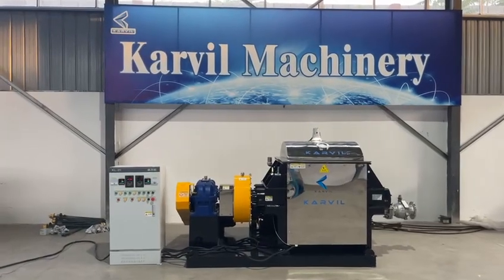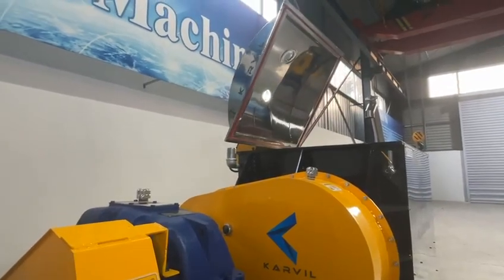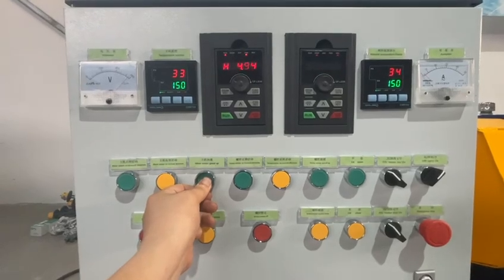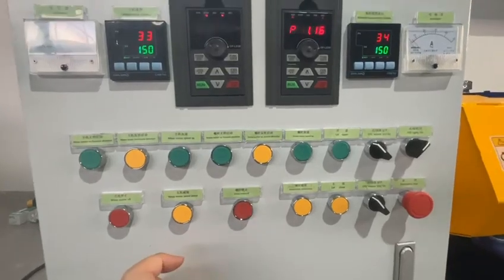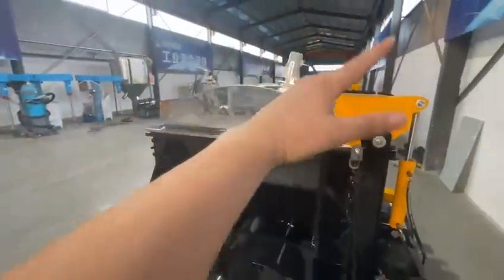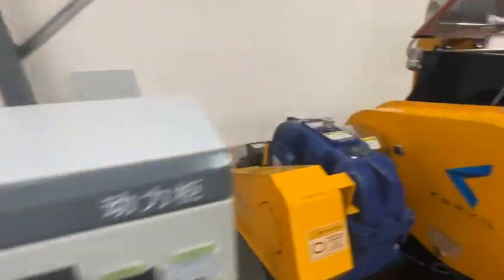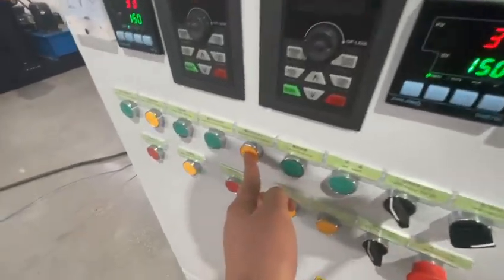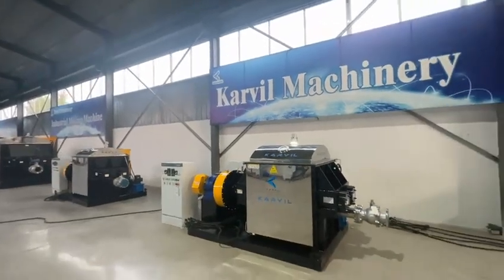Pharmaceutical Grade Sigma Mixer Extruder with Electric Heating Jacket - Karvil Machinery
Karvil Machinery, a leading manufacturer of industrial mixing equipment, offers a state-of-the-art Pharmaceutical Grade Sigma Mixer Extruder with Electric Heating Jacket. This high-quality machine is specifically designed for pharmaceutical production and is exported to the UK for use in the pharmaceutical industry.

Key Features of the Pharmaceutical Grade Sigma Mixer Extruder:
Electric Heating Jacket: The Sigma Mixer Extruder is equipped with an electric heating jacket, allowing for precise temperature control during the mixing and extrusion process. This feature is essential for pharmaceutical production, where temperature-sensitive materials need to be handled with care.
Pharmaceutical Grade Materials: Karvil Machinery uses only the highest quality materials in the construction of their Sigma Mixer Extruders. All components that come into contact with the pharmaceutical product are made from pharmaceutical grade stainless steel, ensuring compliance with industry standards and regulations.
Efficient Mixing and Extrusion: The Sigma Mixer Extruder is designed for efficient mixing and extrusion of pharmaceutical materials. The unique sigma blade design ensures thorough blending of ingredients, while the extrusion process produces uniform and consistent product output.
Easy to Clean and Maintain: Karvil Machinery understands the importance of cleanliness in pharmaceutical production. The Sigma Mixer Extruder is designed for easy cleaning and maintenance, with removable parts and smooth surfaces that prevent product buildup.
Customizable Options: Karvil Machinery offers customizable options for the Pharmaceutical Grade Sigma Mixer Extruder to meet the specific needs of each pharmaceutical manufacturer. From size and capacity to additional features, the machine can be tailored to suit individual production requirements.

The Pharmaceutical Grade Sigma Mixer Extruder with Electric Heating Jacket from Karvil Machinery is a top-of-the-line solution for pharmaceutical mixing and extrusion. With its advanced features, high-quality construction, and customizable options, this machine is the perfect choice for pharmaceutical manufacturers looking to optimize their production processes. Contact Karvil Machinery today to learn more about this innovative equipment and how it can benefit your pharmaceutical production.